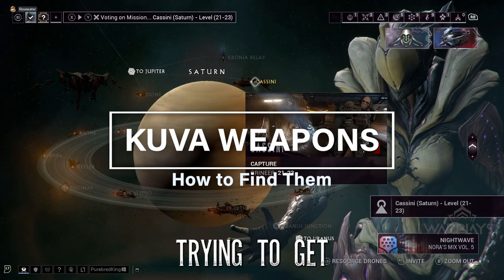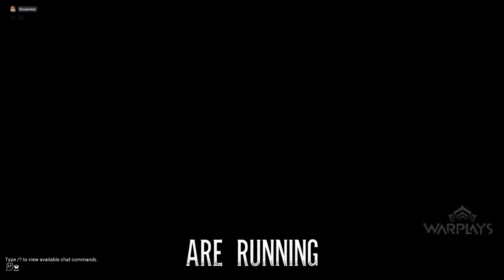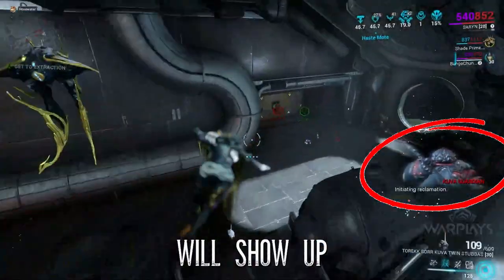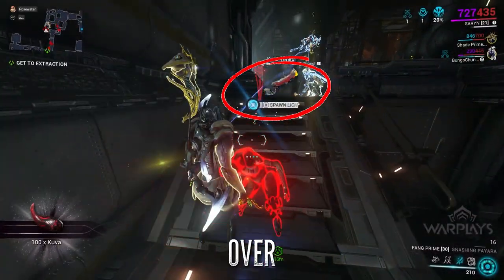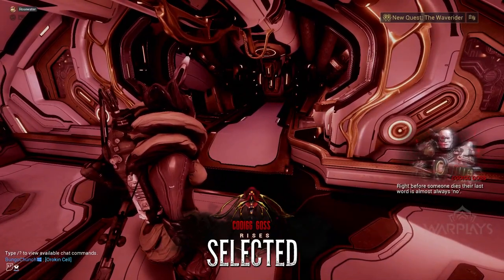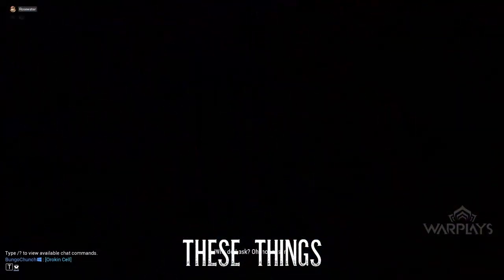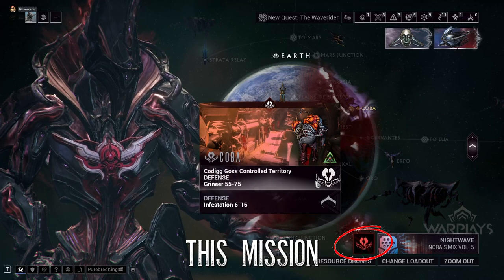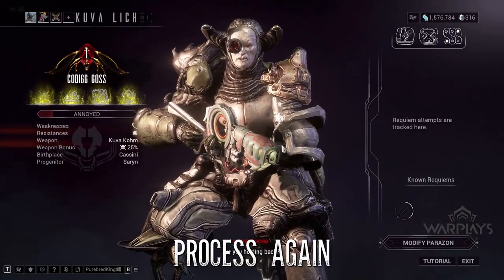Kuva Lich Weapons: The Game Changer in Warframe You Need to Know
Kuva weapons are some of powerful weapons. This should help you understand how to unlock them. If you have been playing for years, this won't be super helpful, but if this was helpful please let me know. I'm fairly new to the game and I wish people would have showed me how to find these Kuva weapons way earlier. There are so many things that i have to learn still, but I will share some things that make Warframe easier as soon as I find them. I know there are tons of guides out there, but most guides you gotta read, and sometimes they're misleading. I hope this helps someone out there.

👍 SLAP THAT LIKE BUTTON. If you liked this video!

FOLLOW ME ON Xbox: xWarPlays